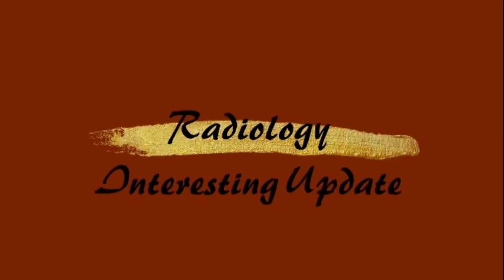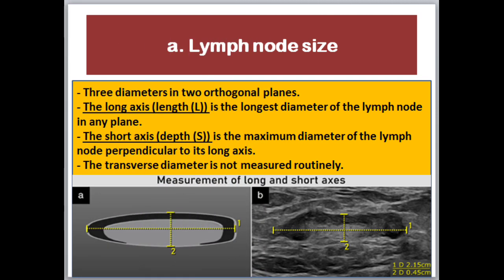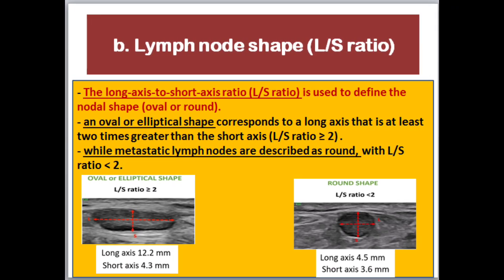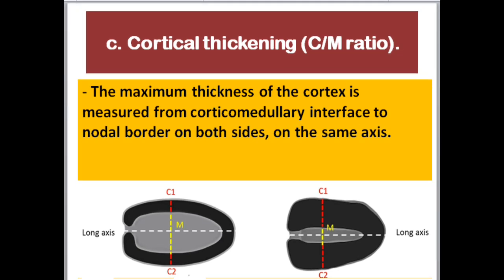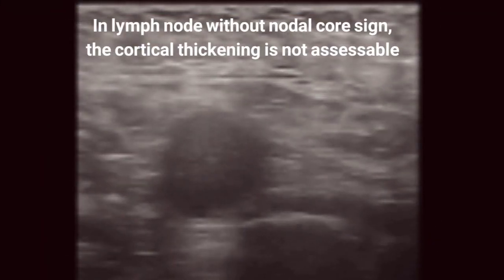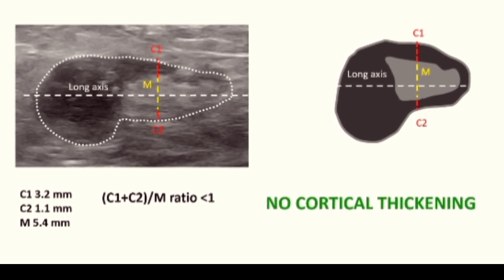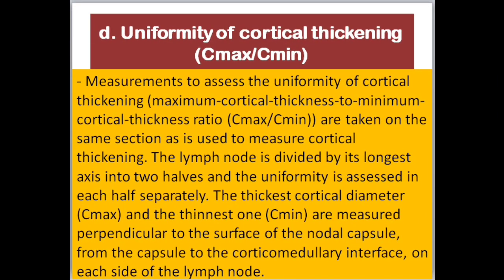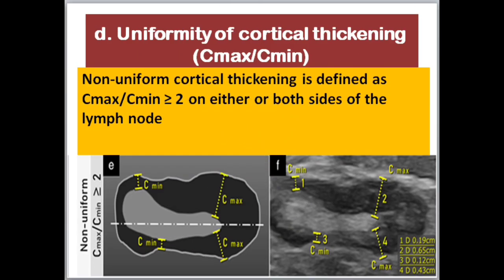Dimensional Assessment of lymph nodes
Sonographic Assessment of lymph node.